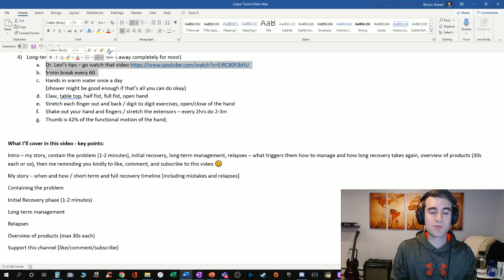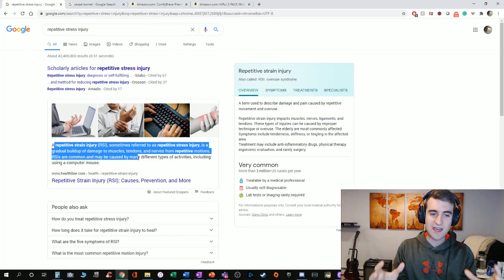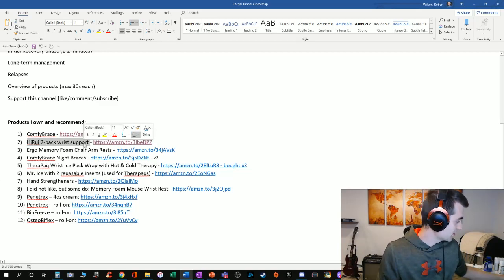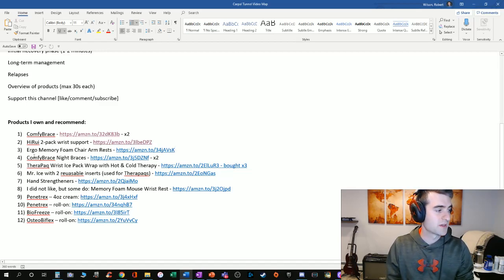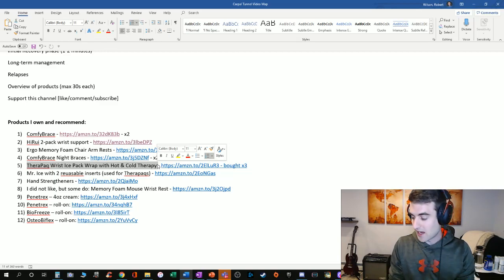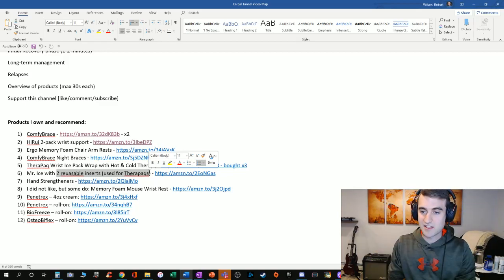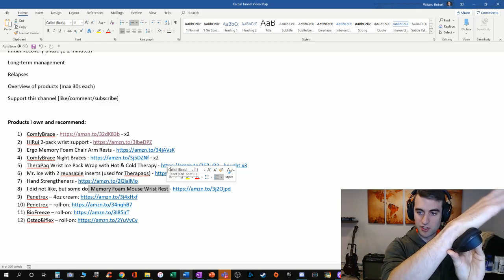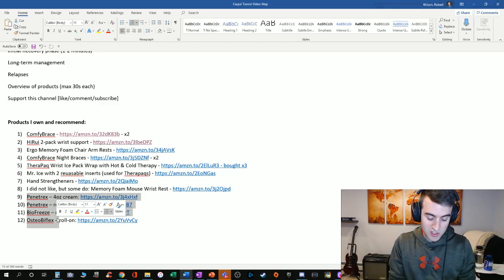Managing your Repetitive Stress Injury (RSI), Carpal Tunnel, or Hand Injury at home during COVID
Hi, I'm Bob - and I make simple information videos meant to take lessons from my life and in one-take, have a casual conversation about what's helped me, and hopefully what can help you.

Products I own and recommend:
1) ComfyBrace - x2
2) HiRui 2-pack wrist support
3) Ergo Memory Foam Chair Arm Rests
4) ComfyBrace Night Braces - x2
5) TheraPaq Wrist Ice Pack Wrap with Hot & Cold Therapy - bought x3
6) Mr. Ice with 2 reuasable inserts (used for Therapaqs)
7) Hand Strengtheners
8) I did not like, but some do: Memory Foam Mouse Wrist Rest
9) Penetrex – 4oz cream

What I’ll cover in this video - key points:
Intro – my story, contain the problem (1-2 minutes), initial recovery, long-term management, relapses – what triggers them how to manage and how long recovery takes again, overview of products (30s each or so), then me reminding you kindly to like, comment, and subscribe to this video 😊
My story – when and how / short-term and full recovery timeline [including mistakes and relapses]
Containing the problem
Initial Recovery phase (1-2 minutes)
Long-term management
Relapses
Overview of products (max 30s each)

Hand Injury / RSI / Carpal Tunnel - Video Map
1) Containing the Problem
2) Managing Initial Pain
3) Initial Recovery+
4) Long-term Management (it never goes away completely for most)
a. Dr. Levi’s tips – go watch that video:
b. 5 min break every 60
c. Hands in warm water once a day
[shower might be good enough if that’s all you can do okay]
d. Claw, table top, half fist, full fist, open hand
e. Stretch each finger out and back / digit to digit exercises, open/close of the hand
f. Shake out your hand and fingers / stretch the extensors – every 2hrs do 2-3m
g. Thumb is 42% of the functional motion of the hand;